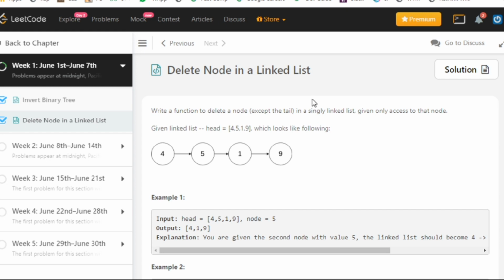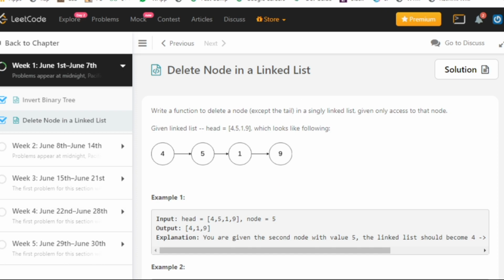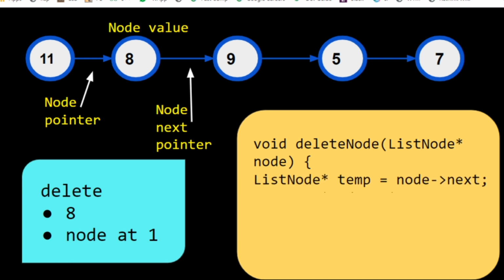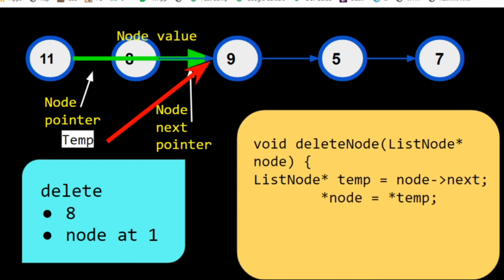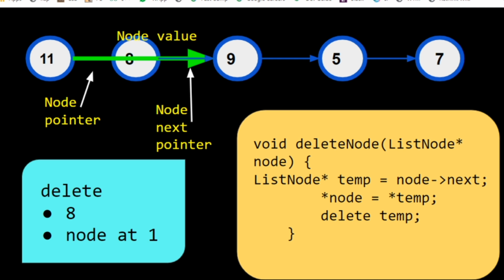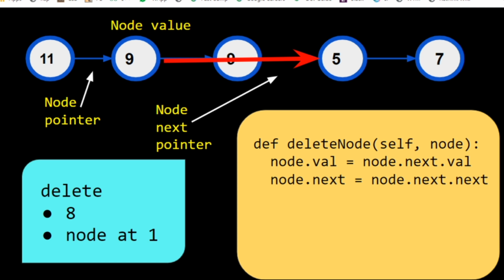Delete Node in a Linked List | Lnked List | Leetcode Day: 2 | June Challenge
You can find solutions of leetcode june challenge in both
- PYTHON
- C++